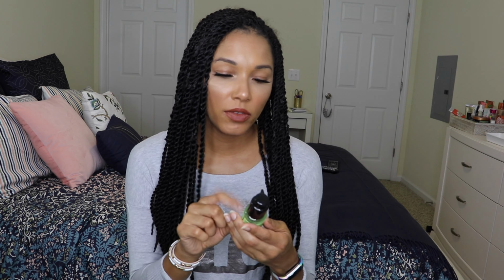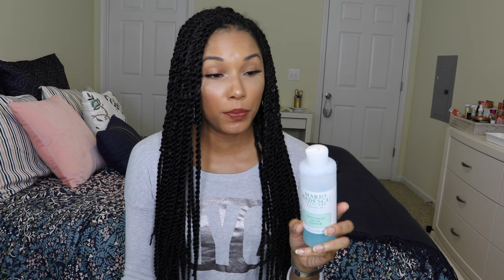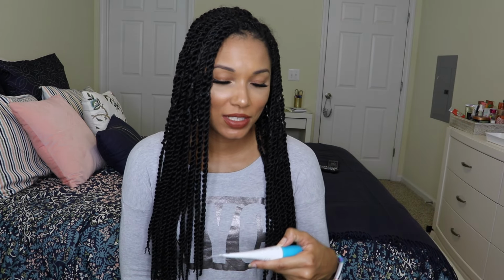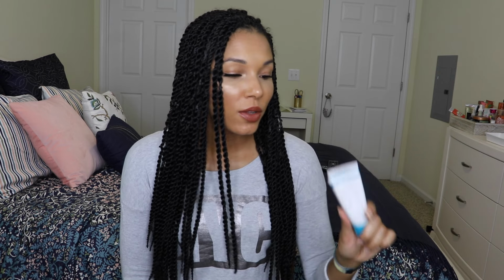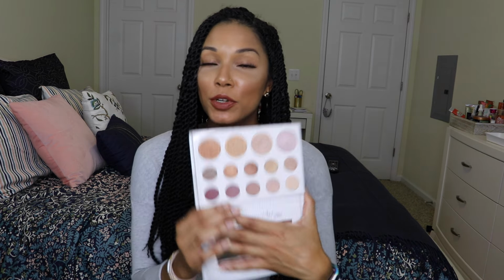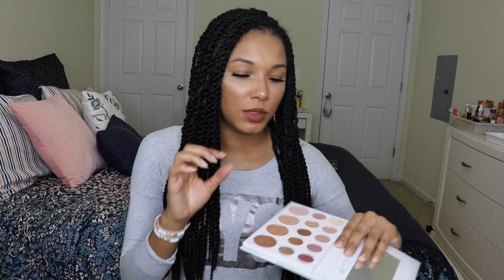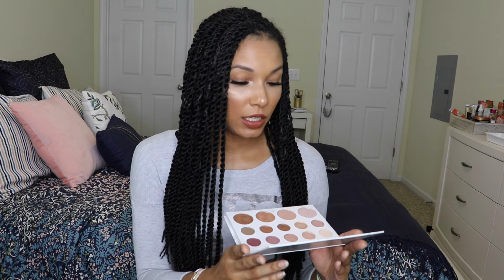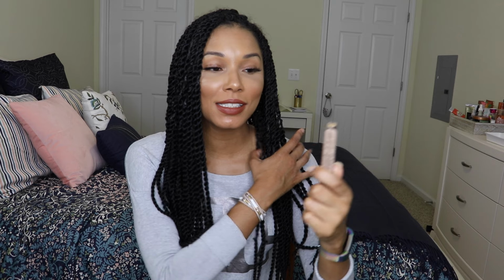March 2017 Hits and Misses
Products mentioned:

Ole Henriksen Sheer Transformation Moisturizer
Ole Henriksen Invigorating Night Treatment
Mario Badescu Glycolic Acid Toner
St. Tropez Self Tan Bronzing Face Lotion
MUFE Mat Velvet +
Wet N Wild Mega Glo Contouring Palette in Caramel Toffee
Carli Bybel BH Cosmetics palette
Maybelline Lash Sensational waterproof
Camille Rose Naturals Moisture Milk
Maybelline The Colossal Big Shot waterproof
Urban Decay Naked Skin Concealer in medium light neutral

Top: Express
Lips: Ofra Americano
Wrap Bracelet: Stella & Dot
Fit Bit band: Amazon

*Edited with iMovie & Final Cut Pro
*Studio lights from Cowboy studio; Ring light from Limo Studio

Love flash sales? Sign up for Hautelook. You can sign up through their website or use my invite link if you'd like:

Shop online and receive cash back through Ebates. You can sign up through their website or use my invite link if you'd like: